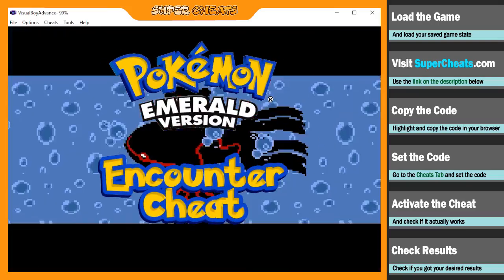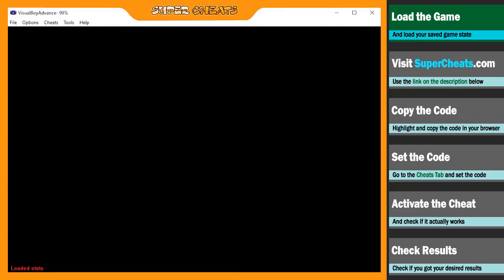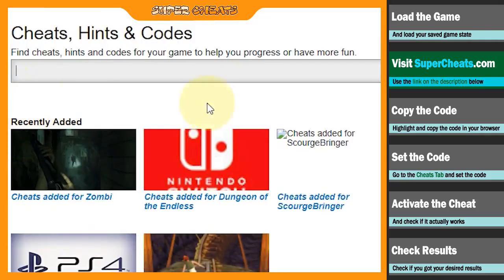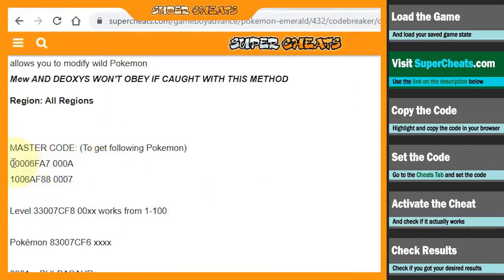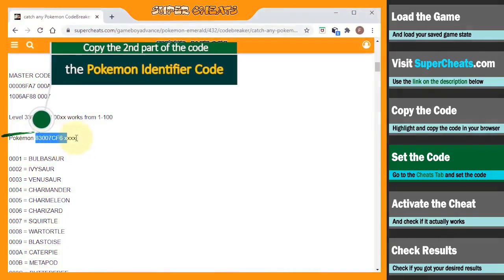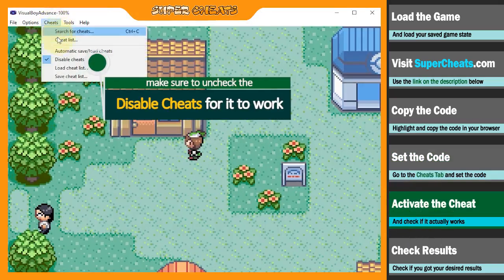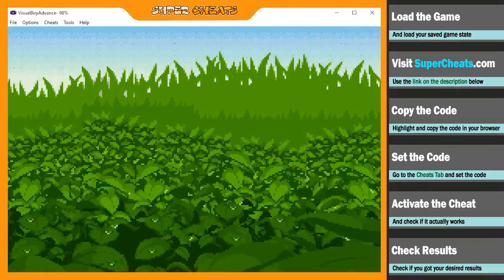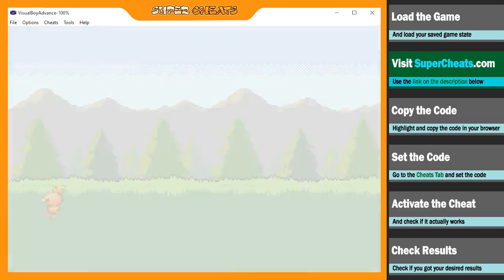Pokemon Emerald Catch any Pokemon Cheat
Encounter and catch any Pokemon in Pokemon Emerald with this Codebreaker code demonstrated using Visual Boy Advance and Pokemon Emerald 1.0. Here is the full code and instructions